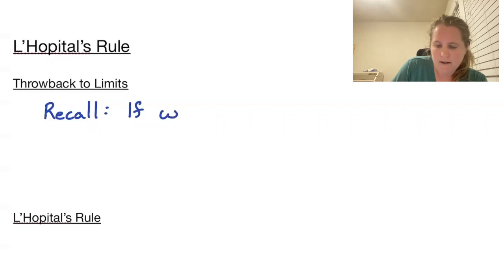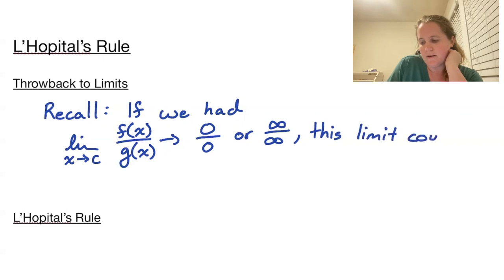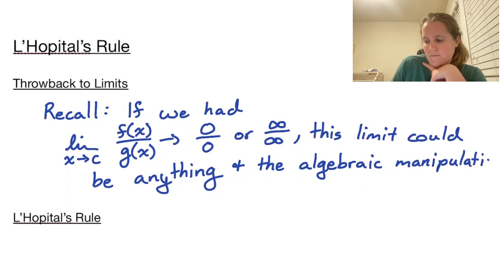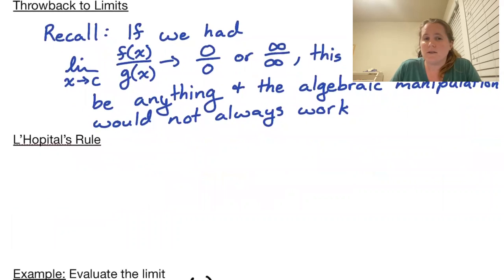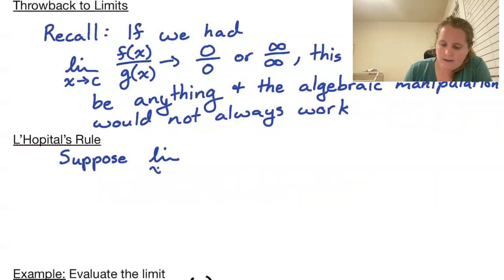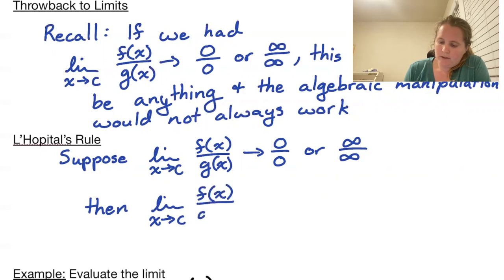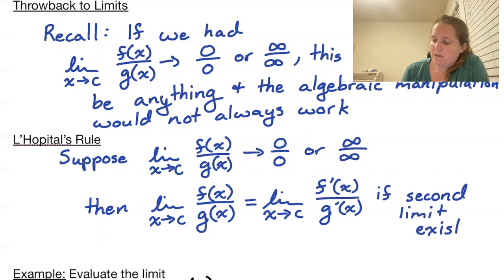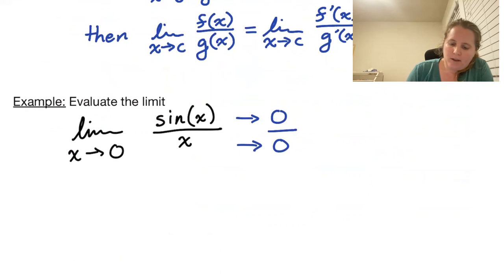Calculus 2, Section 6.7, part 2: L'Hopital's Rule